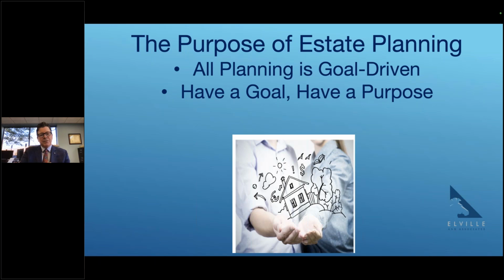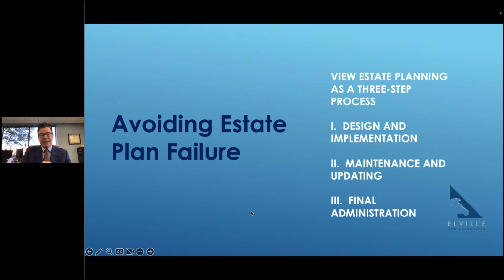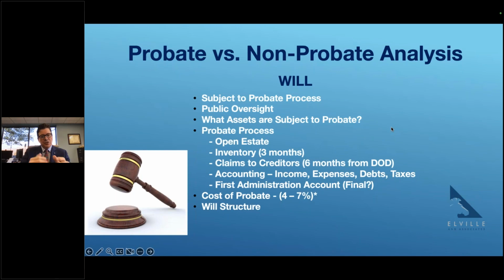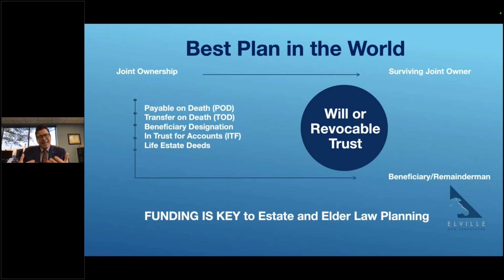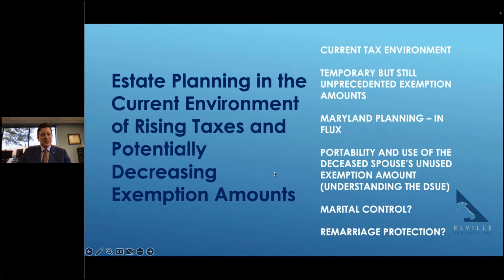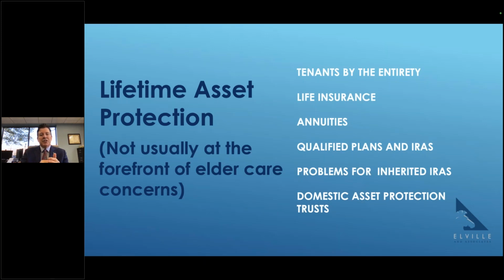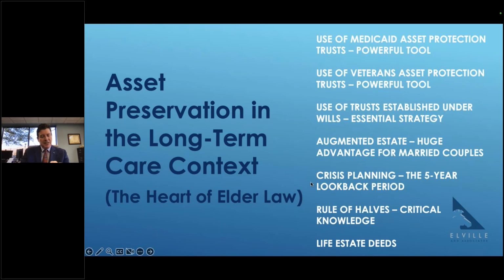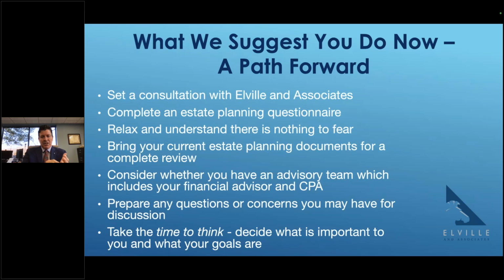Webinar - The Essentials of Estate Planning and Elder Law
This webinar is an in depth overview that will thoroughly educate attendees about the essentials of estate and elder law planning.

Presented by Elville and Associates’ Managing Principal and Lead Attorney Stephen R. Elville, in our Estate Planning and Elder Law Essentials webinar Steve will thoroughly educate attendees about estate planning and incapacity planning issues. Some of the topics he will address include:

— understanding the planning process, including the reasons for estate planning

— wills vs. trusts

— probate vs. non-probate and understanding non-probate devices

— the absolute importance of incorporating “flexibility” in your planning

— planning for incapacity

— understanding the importance of financial powers of attorney, advance medical directives and MOLST

— Medicaid — myths versus reality

— estate tax planning

— asset protection and protecting shares for children and grandchildren

— understanding why having outdated documents could provide challenges in the future

--- how to achieve perfection for your legacy

Open to clients, financial advisors, and the general public, 1.5 continuing education hours are available for professionals who attend this presentation.